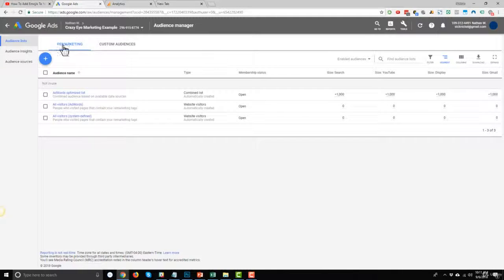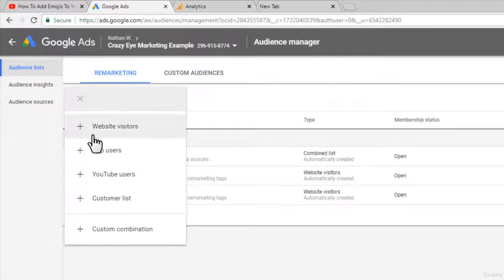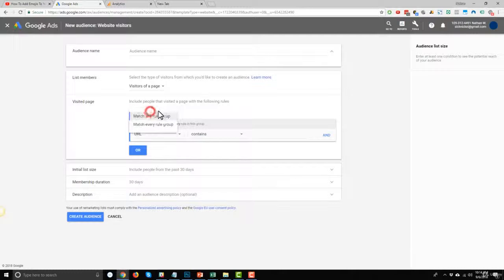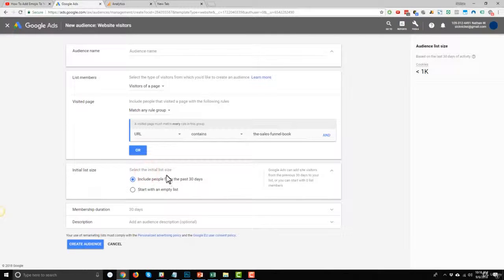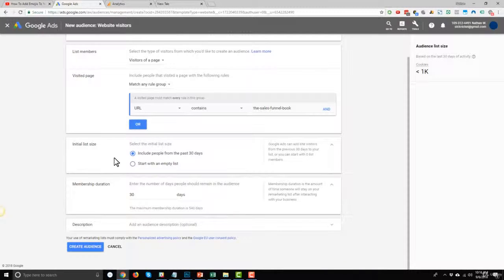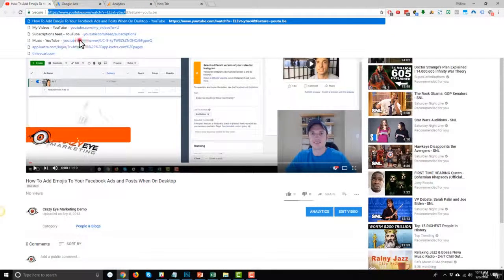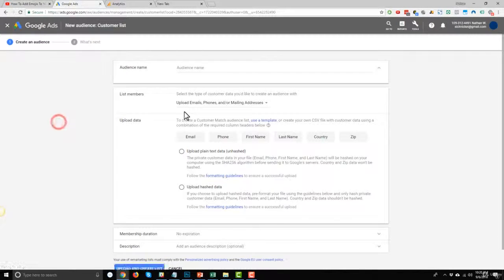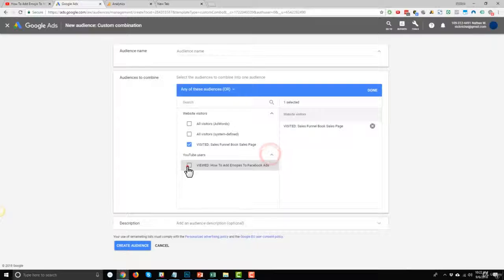2 5 2 Custom Remarketing Audiences